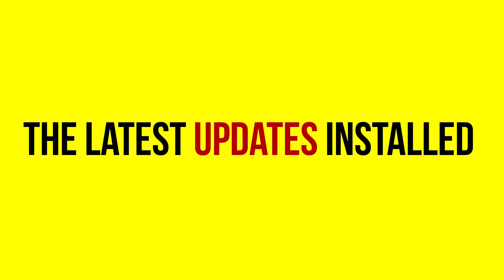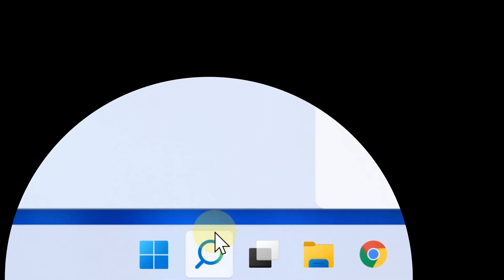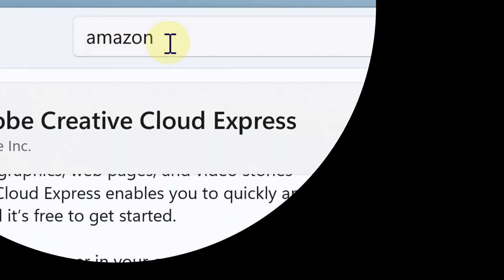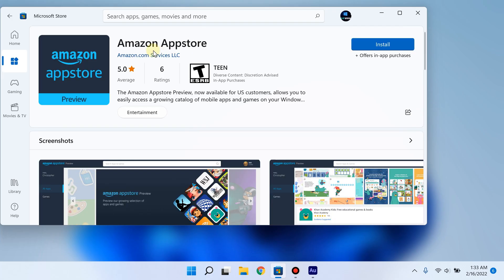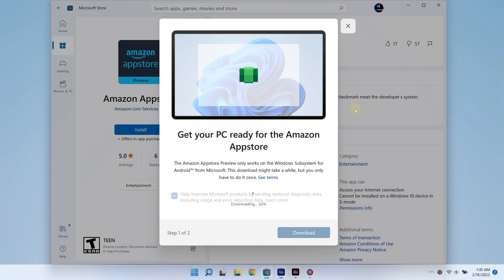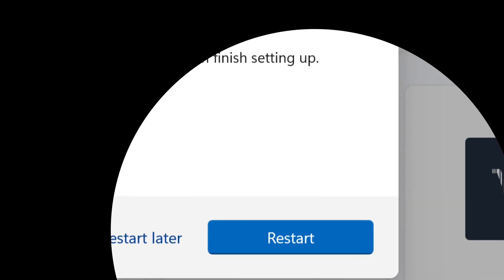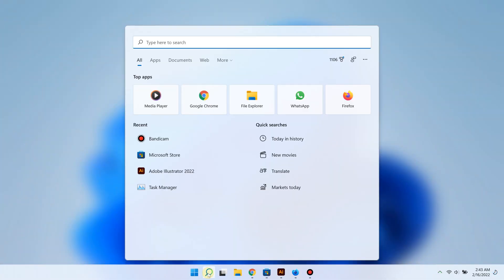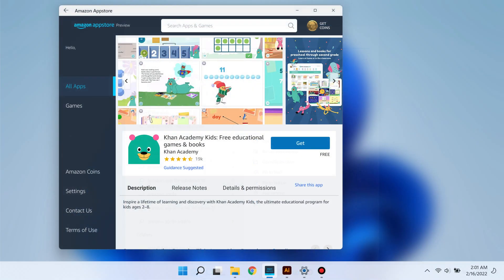How to Install the Amazon App Store on Windows 11 (Official)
Learn how to install the Amazon app store on Windows 11

On Windows 11, you can install android apps via the Amazon app store. This is a great feature, because the apps run as if you are using native Android environment.

If you no longer need the Amazon app store on your PC at some point after installing it, you have the option to uninstall it.